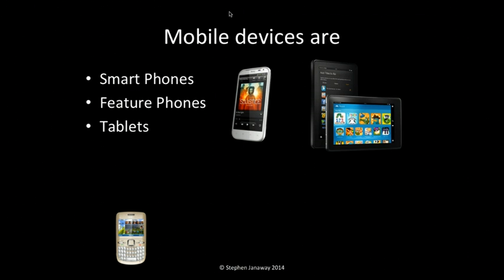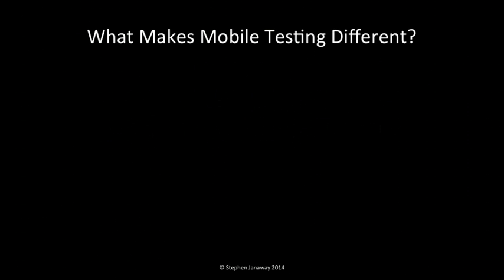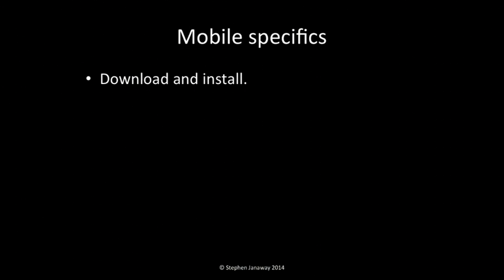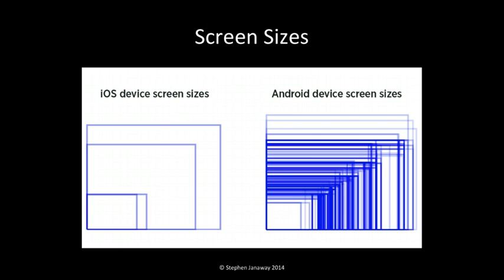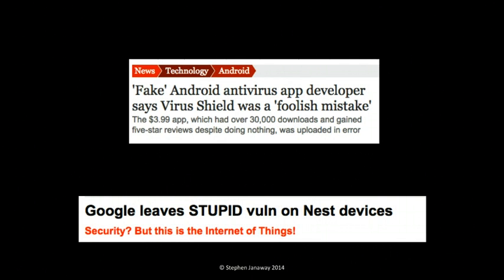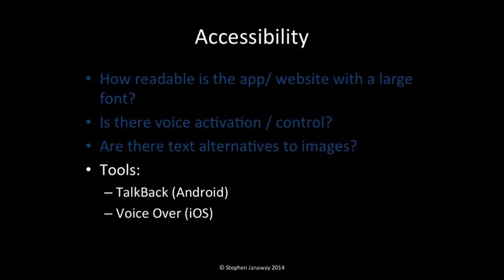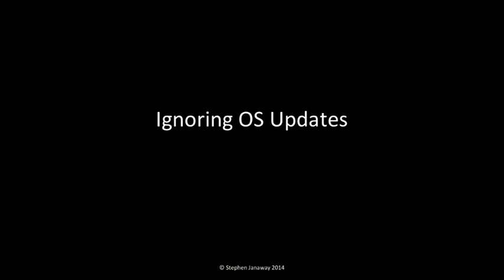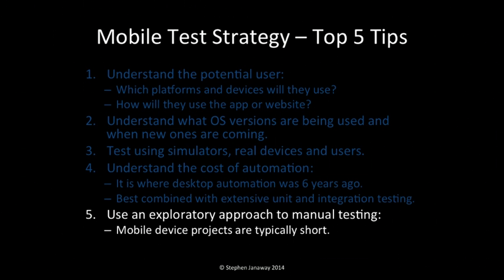The Current State of Mobile Testing - EuroSTAR - Stephen Janaway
We are increasingly moving towards mobile devices to fulfil our day-to-day computing needs. More smartphones are sold than PCs but many people are unclear on what changes to test strategies are needed when working with mobile. The rate of change within the mobile world is rapid and mobile projects are typically equally fast paced. Currently available tools are less mature than their desktop counterparts, and all of this can combine to make a mobile testing strategy more difficult to define.

This webinar will seek to answer come common challenges one may face when starting to test mobile devices or applications, and answer some of the common questions that typically arise. Put simply, it will help you start your mobile project right, or help you make changes to an existing strategy to make it more effective.